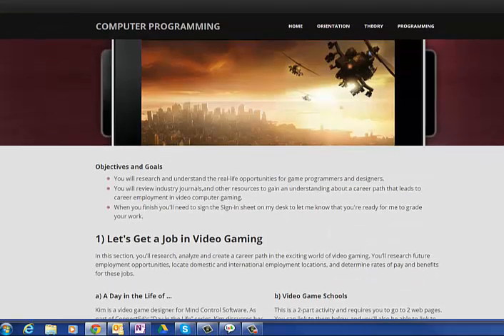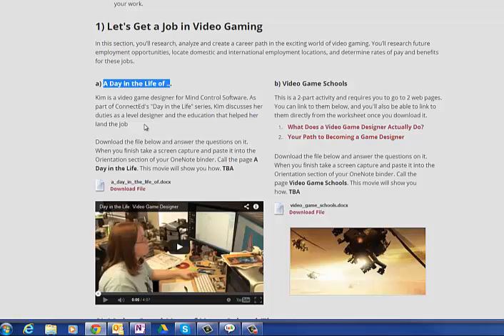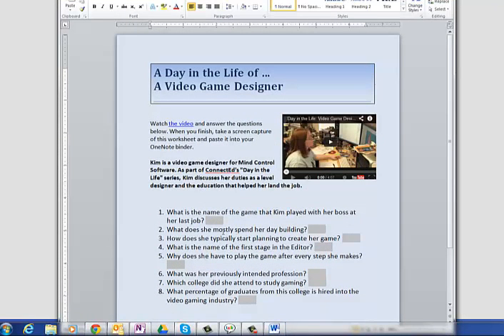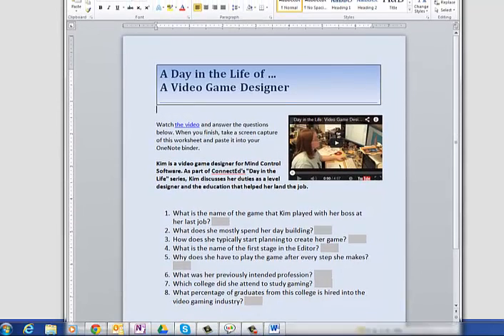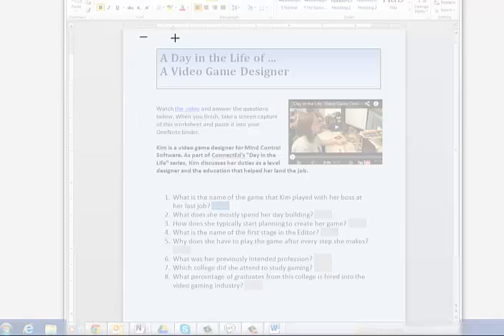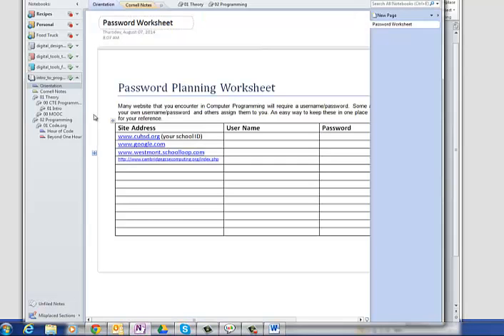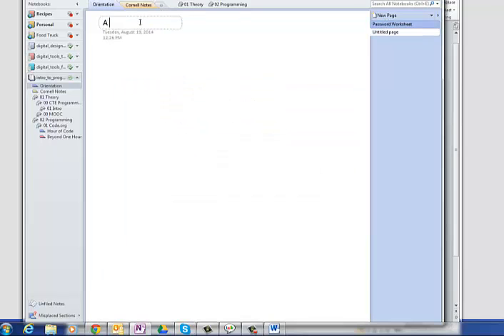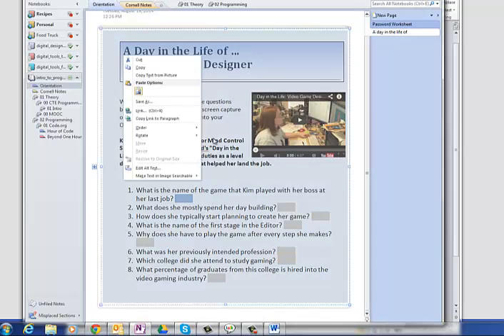a day in the life of